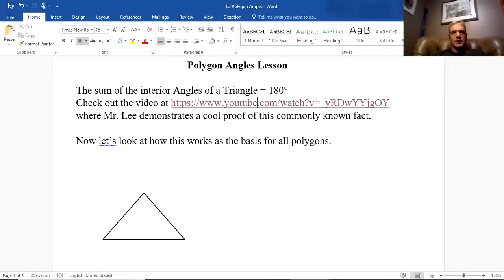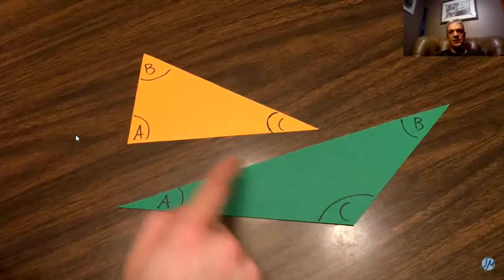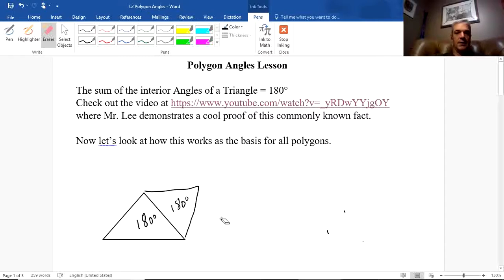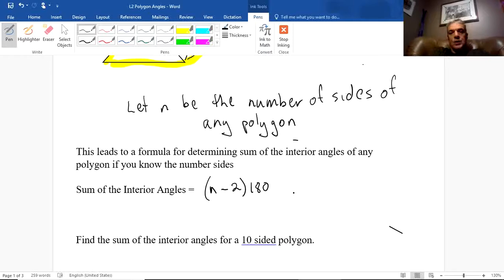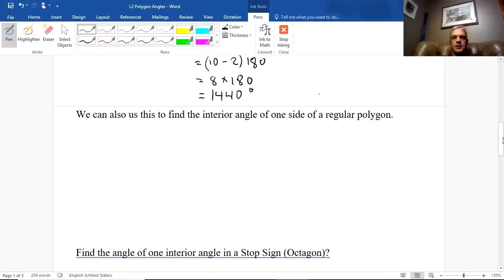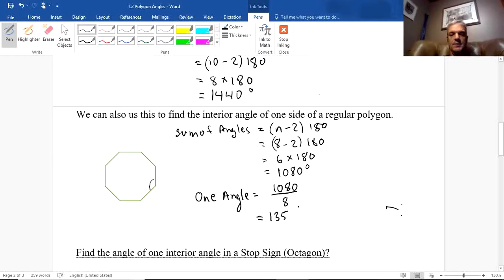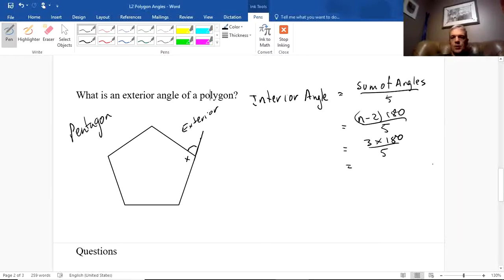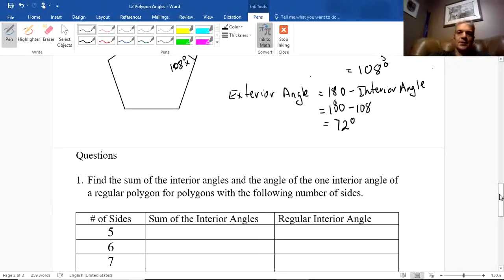L2 Polygon Angles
A lesson on calculating the sim of the interior angles of a polygon and the angles of a regular polygon.